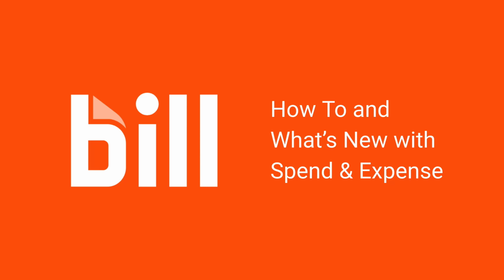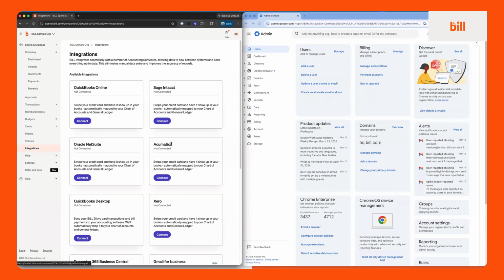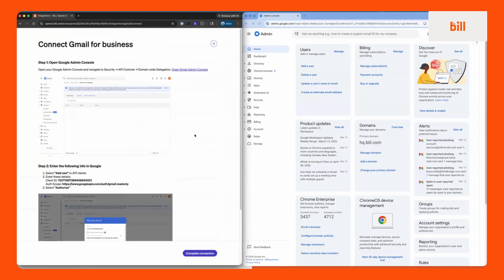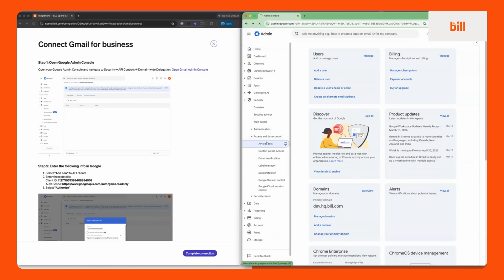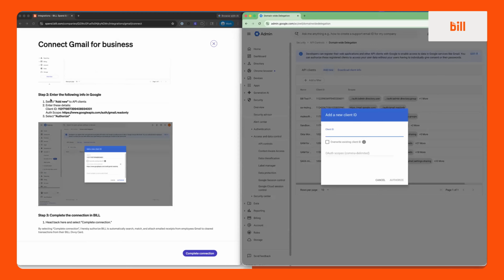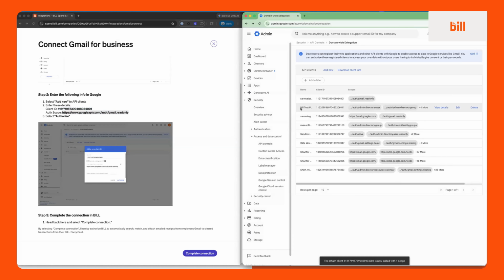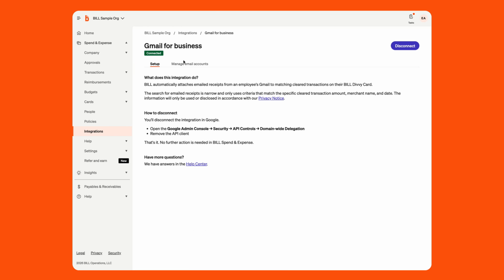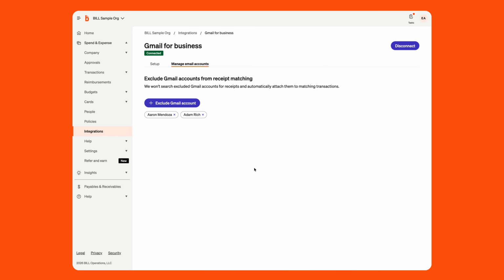How to integrate Gmail with expense manage software - BILL Spend & Expense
This tutorial provides a step-by-step guide for administrators using the Google Admin Console. We cover everything from adding BILL as an API client to finalizing the connection, plus how to effectively manage which employee email accounts are included or excluded from the integration.